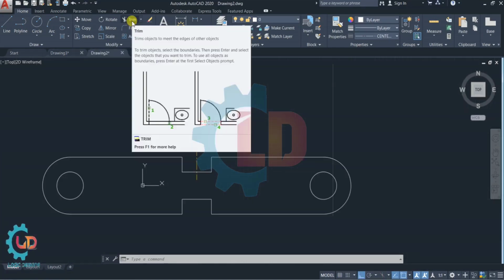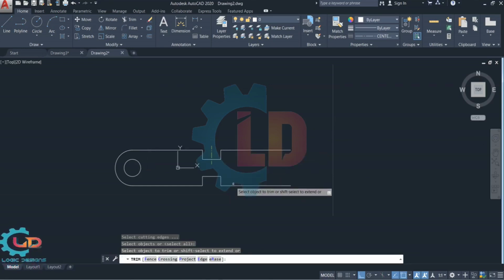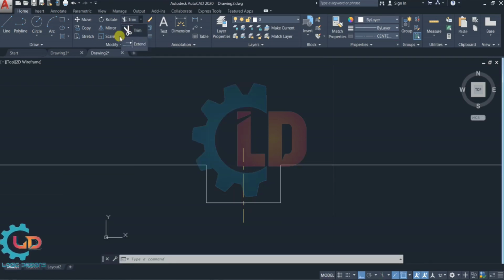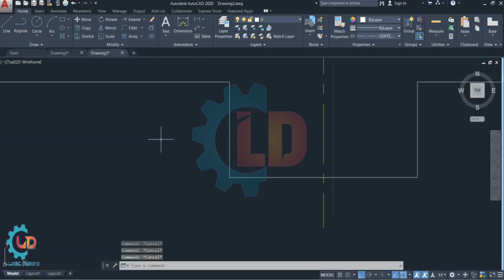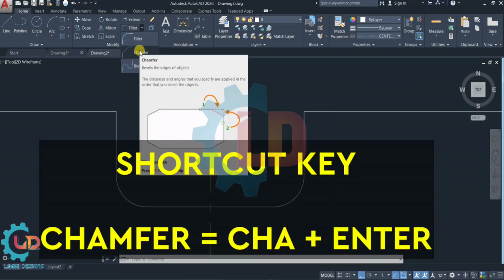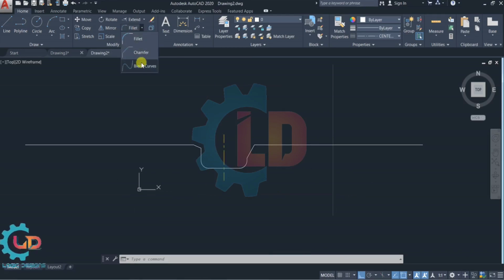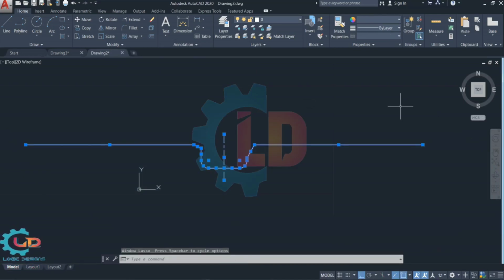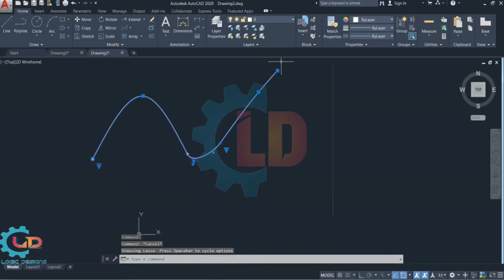INTRODUCTION OF MODIFY MENU PART 2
Welcome Class To Our Logic Designs Youtube Channel.
Today We Will Share Knowledge Regarding Modify Menu In AutoCad. In This Tutorial Includes Trim,Extend,Fillet ,Chamfer And Blend Curves Command With Their ShortCut Keys.So Plz Pay Attention On Following Things
1. See The Video Till End ( If You LIKE )
2.I Am Covering All Points As Much As Possible.
3.I Am Covering All Points Regarding Interview Prespective So Concentrate On Topics With 100%.
4.I Am Selecting This Topics Because Most Of The Students Lack In This Topics During Their External Exams And Design Interviews.
5.In Most Of The Design Interviews We Dont Have Time To Find Some Commands So We Need To Aware Of Shortcut Keys Of All Usefull Commands, Thats The Reason I Am Covering This Topics With Shortcut Keys.

PREVIOUS VIDEOS